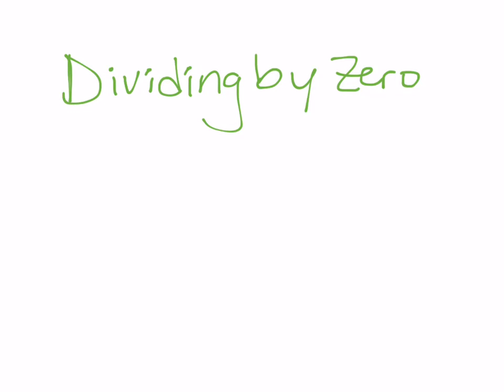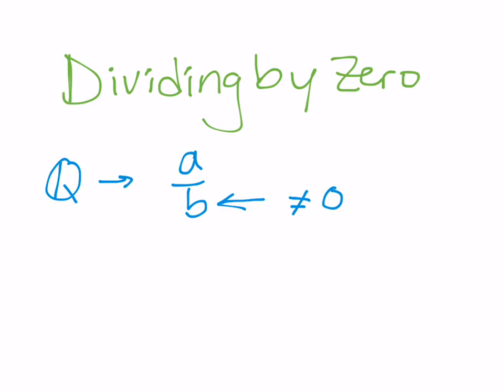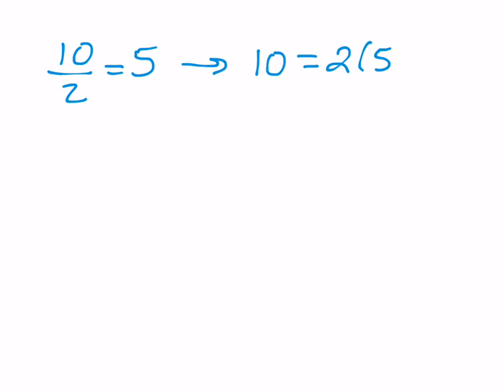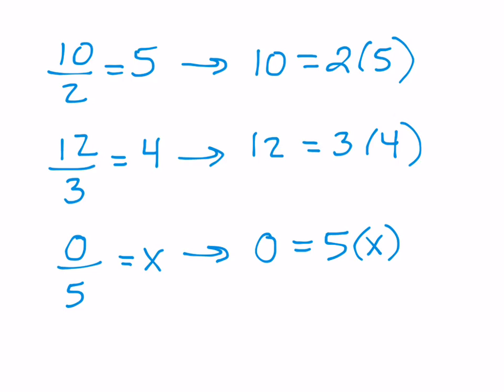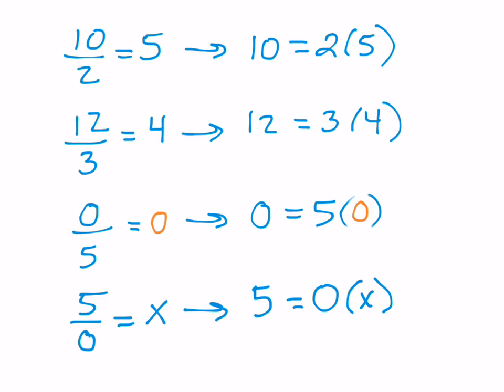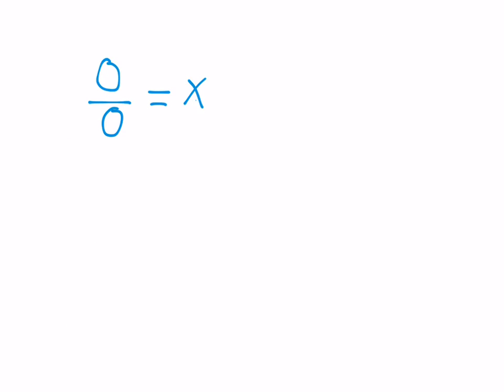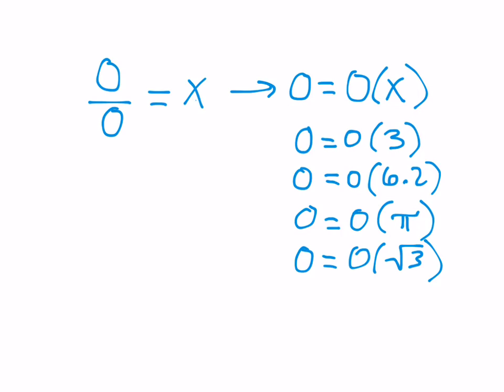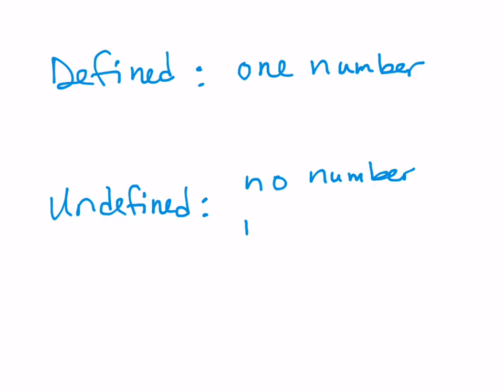Dividing by Zero?!